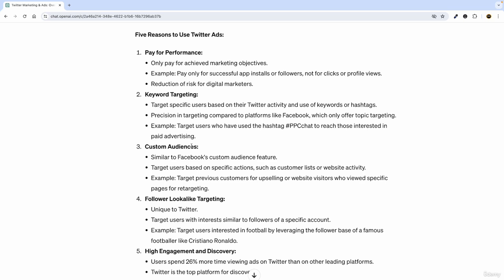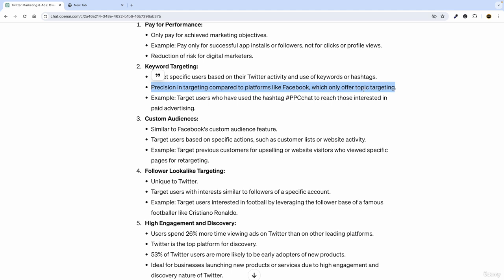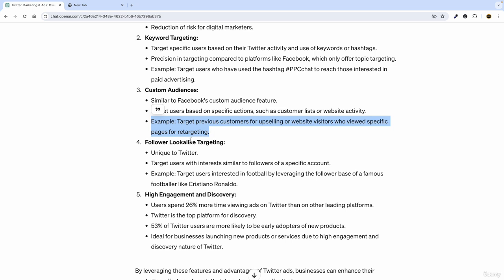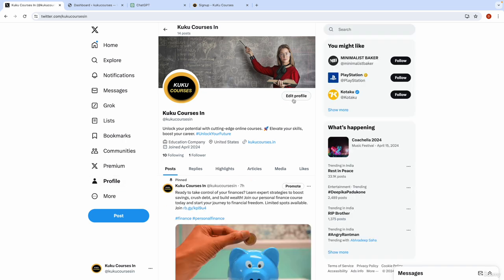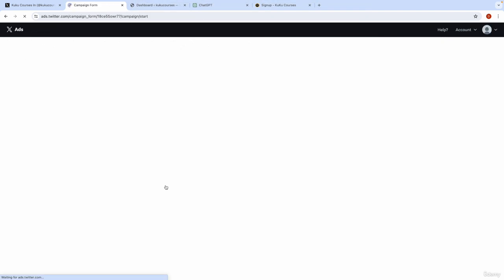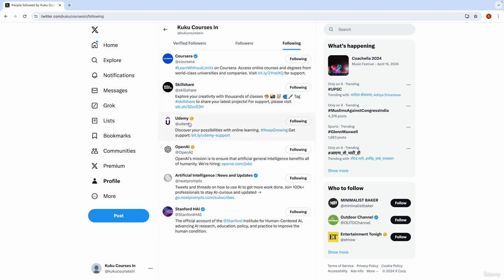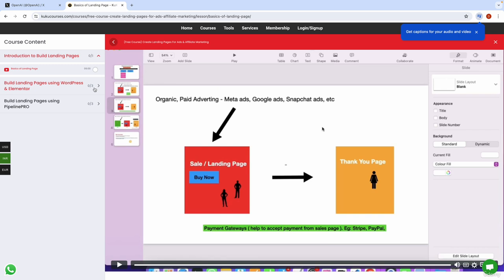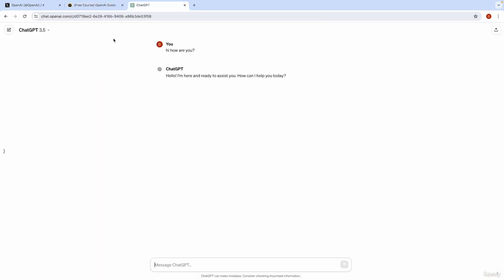X Ads Account Setup: The SECRET Requirements (PRO Guide)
Let's be real: you're confused, and you're wasting time. This is the definitive PRO Guide on X Ads Account Setup & Requirements. This is the SECRET to understanding the new rules so you can actually get your account approved.

This isn't just a "how-to" video; it's a strategy. This video is your complete guide to how to set up an X Ads Account in 2025.